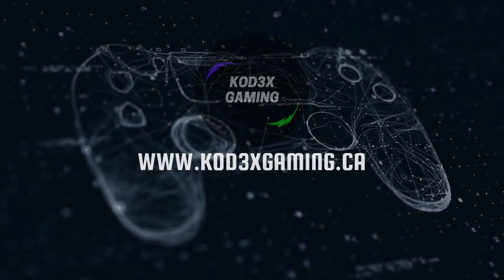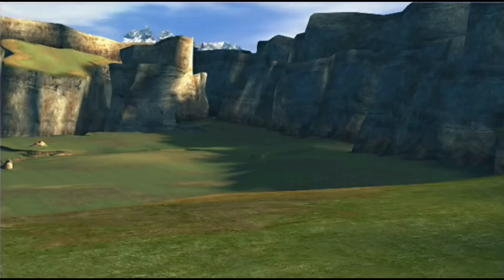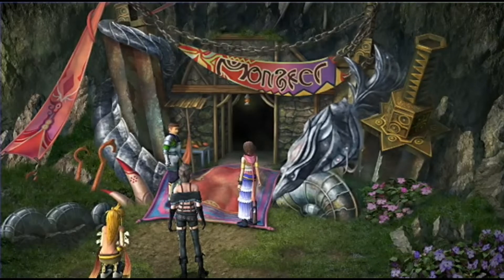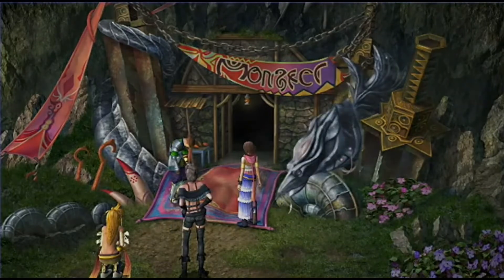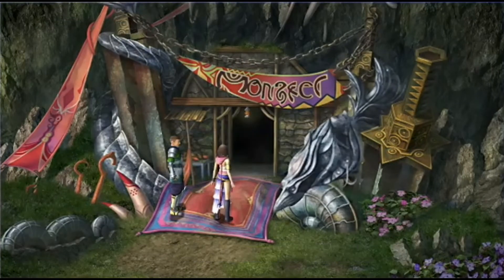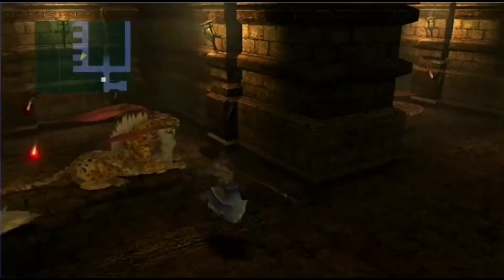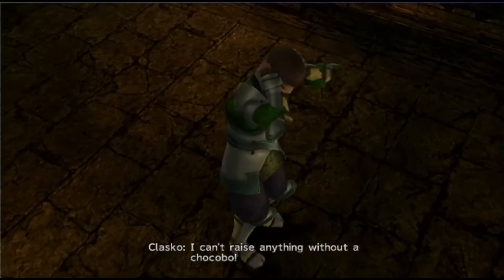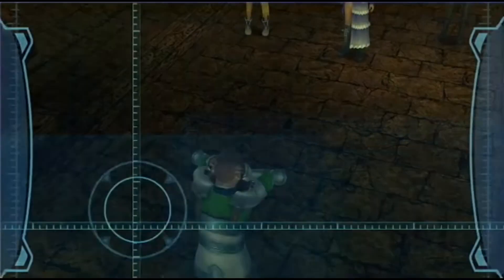Final Fantasy X-2 How to Get Alchemist Dressphere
- Alchemist Dressphere
- Riku Dressphere